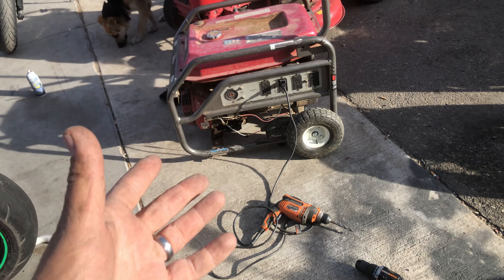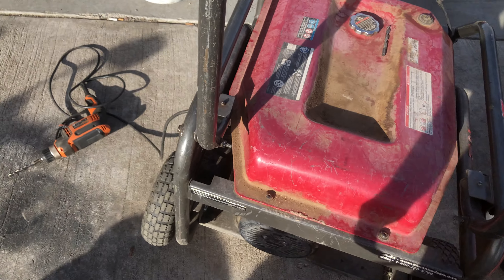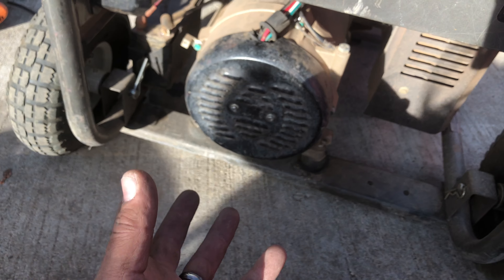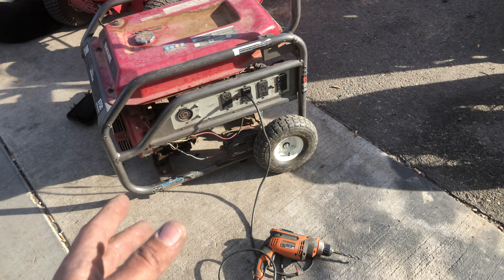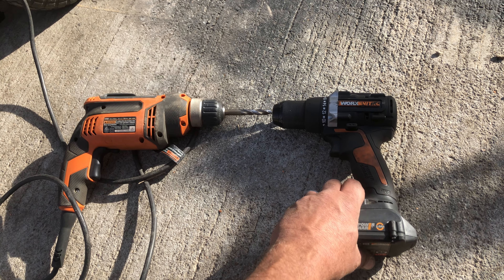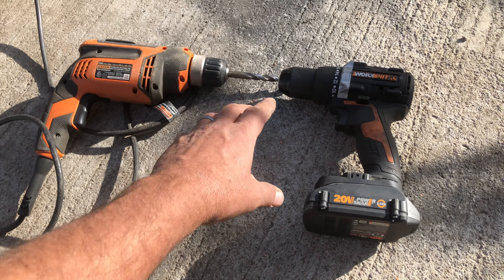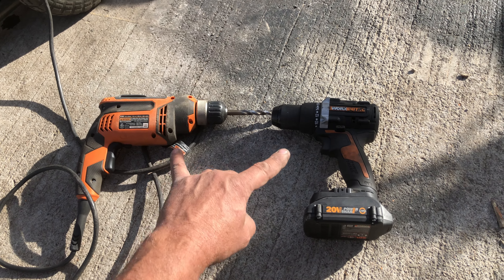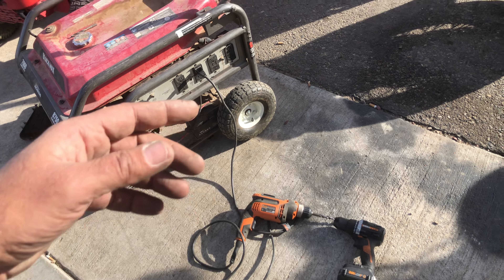generator runs but no electricity quick fix